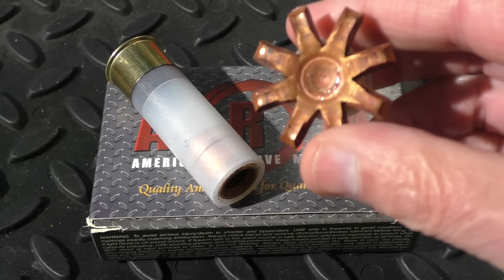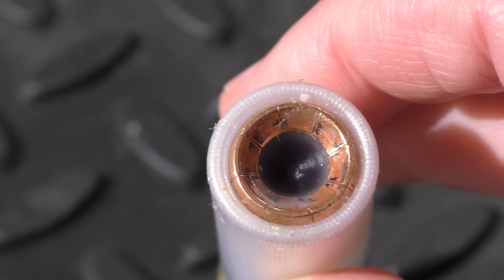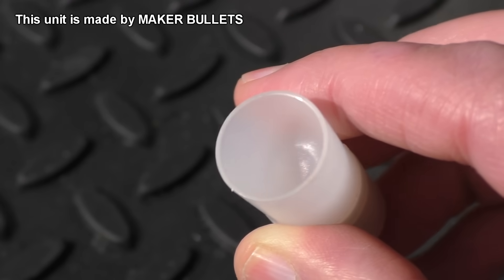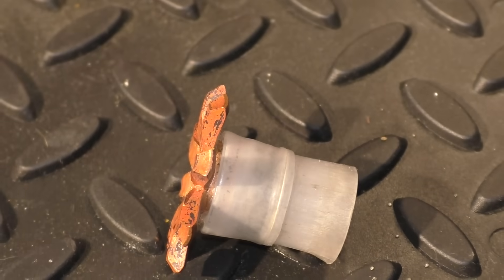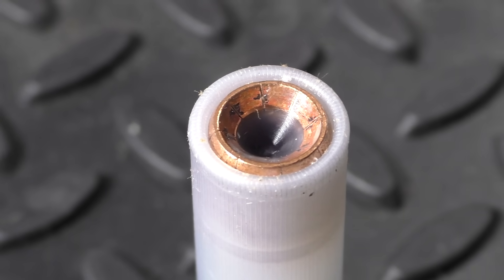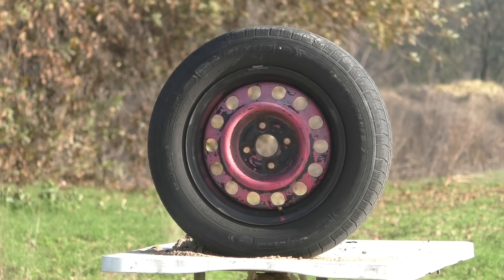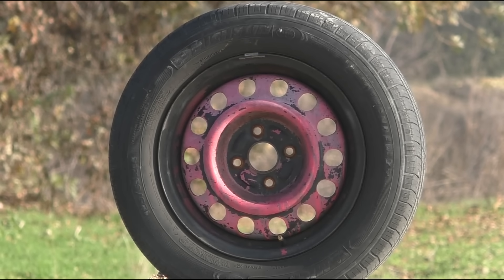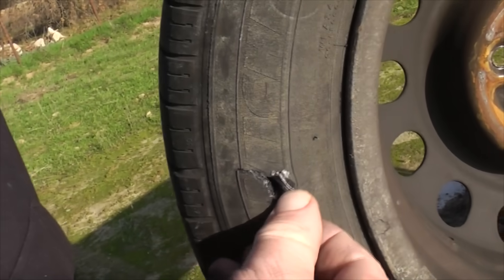A.R.M. Gatekeeper 12ga. Slug Technical Details (and TIRE test)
In this video we discuss some interesting details about the Gatekeeper slugs.  I also got a lot of comments about the tire test being flawed.   Hopefully this clears everything up

Maker Bullets calls this slug the "Overwatch Field"  just to avoid any confusion.